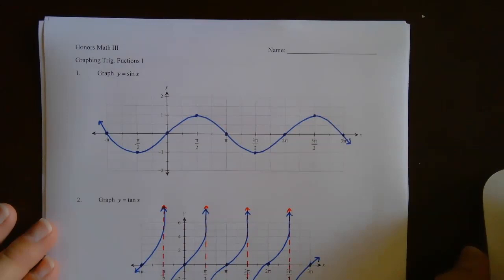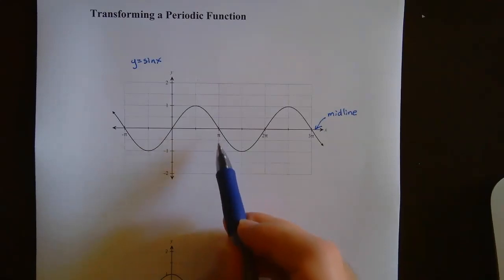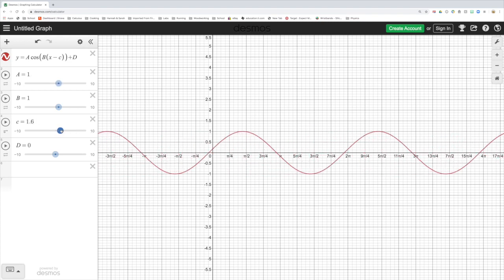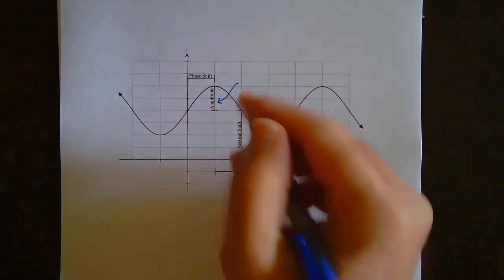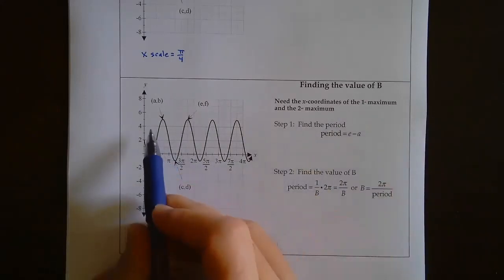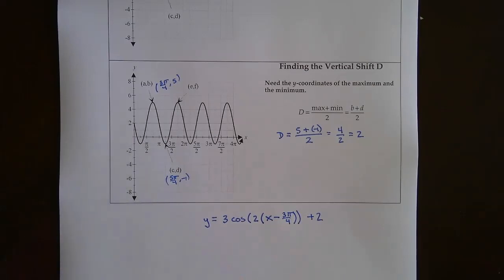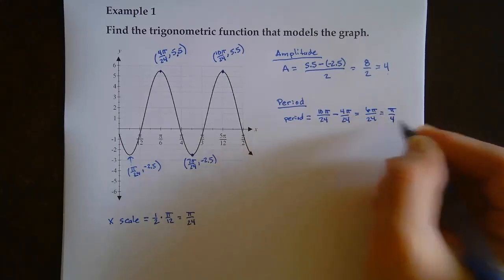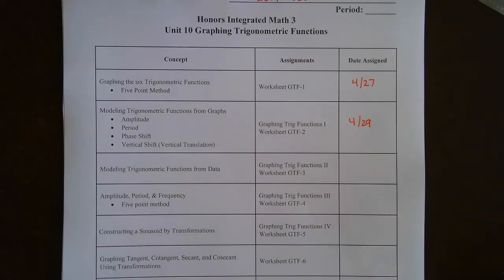Modeling with Trigonometric Functions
Explains how to  transform y=cos(x).